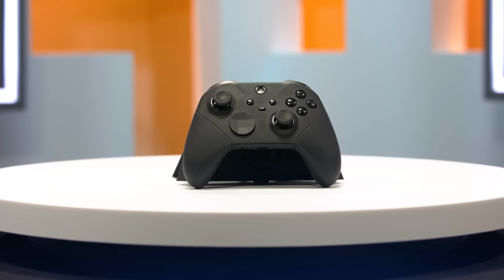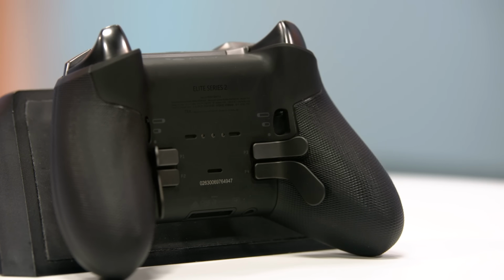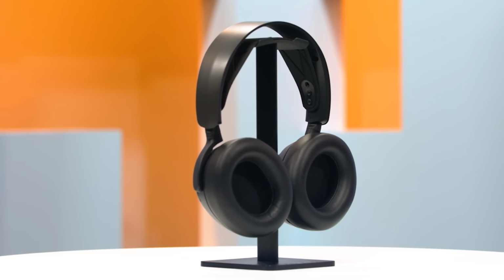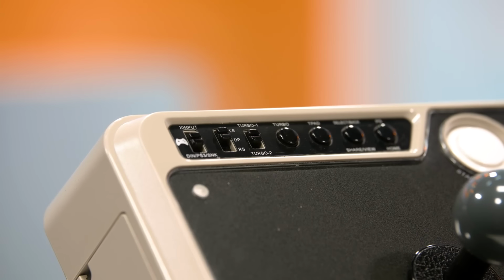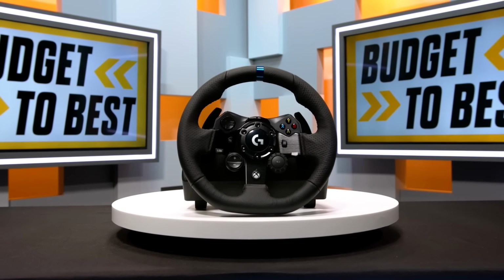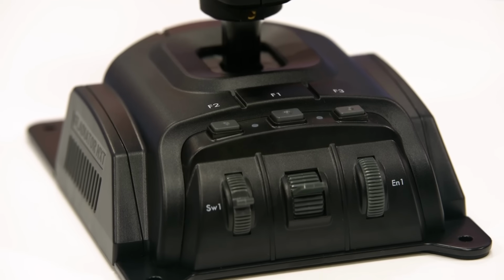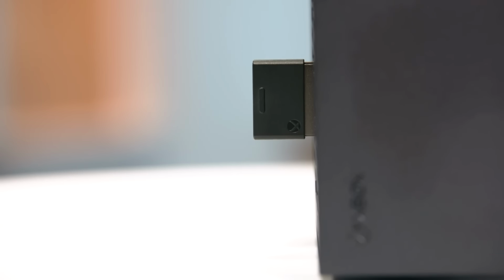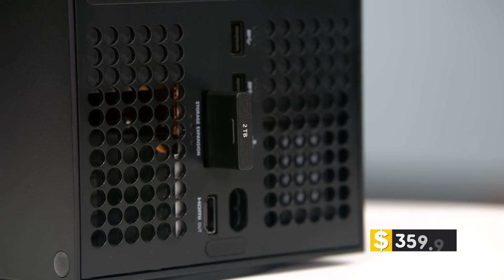The Best Xbox Series X & Series S Accessories (Late 2022) - Budget to Best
With so many new Xbox accessories popping up over the years, we think it's about time to update Budget to Best's essential Xbox Series X and S accessories list a bit with some hot new items! This time, not only are we looking at Xbox Series accessories everyone can benefit from, but we're also looking at some more niche peripherals for gamers who are looking for just a bit more out of their gaming experience.
Whether you're looking for the best racing wheel when wanting to fire up Forza Horizon 5, to prepping yourself for ranked Street Fighter VI with our pick for best fighting stick, we've got you covered! Of course, we couldn't forget about Flight and Space Sim fans with a new pick for overall best flight controller for games like Microsoft Flight Simulator or No Man's Sky. However, when it comes to general gaming with a controller, there's still only one top pick we think everyone would love.
Join us for this episode of IGN's Budget to Best as Akeem walks us through some of the best Xbox Series X and Series S accessories just in time for the holidays!

Presented by Chase Freedom Unlimited. How Do You Cashback?

00:00:00 - Intro
00:00:45 - Xbox Elite Wireless Controller 2
00:02:30 - SteelSeries Arctis Nova Pro
00:03:50 - Mayflash F500 Elite Fight Stick
00:04:40 - Logitech G923 Racing Wheel
00:05:53 - VKB Gladiator NXT EVO
00:07:02 - Seagate Expansion Storage Card
00:08:24 - Outro